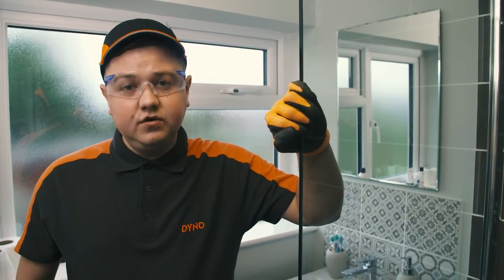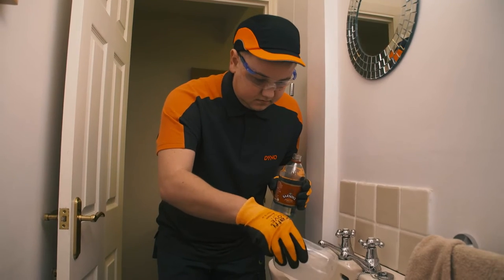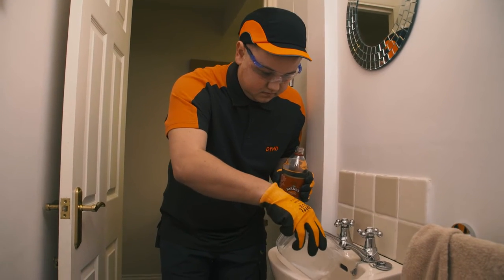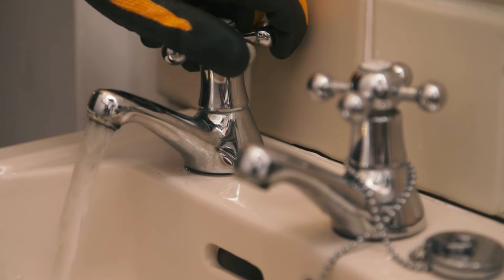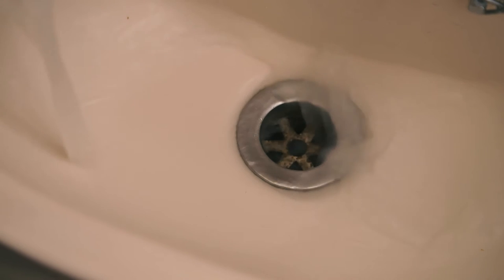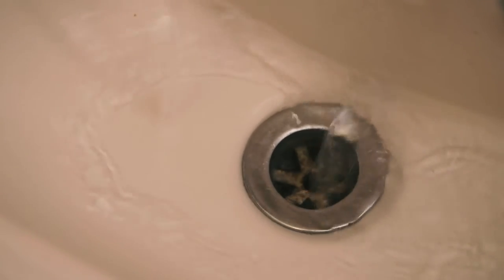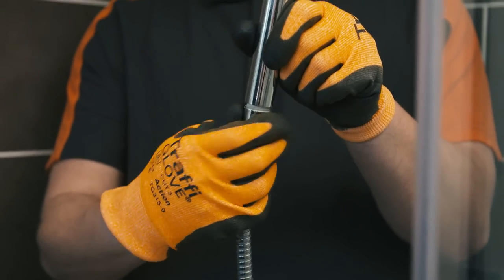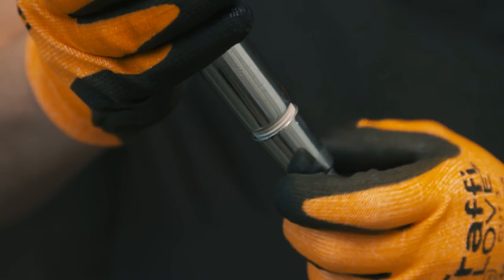Bathroom Plumbing Advice - Dyno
Learn how to resolve bathroom plumbing issues youself with our help & advice. As with any DIY, please use the right tools and protective equipment.